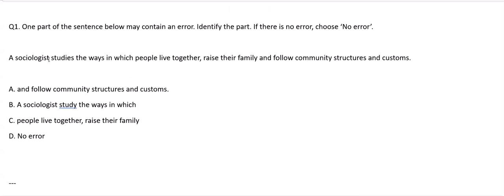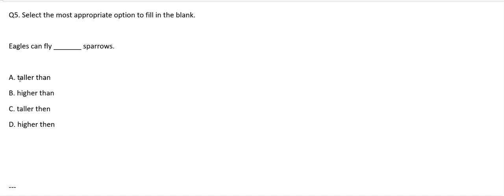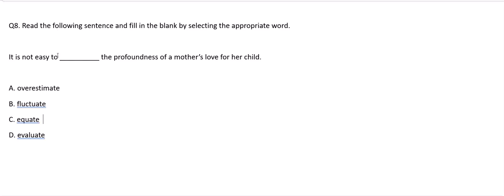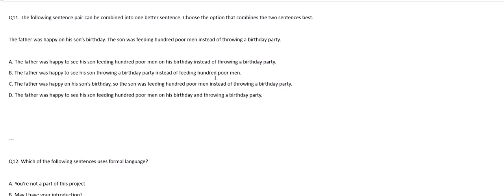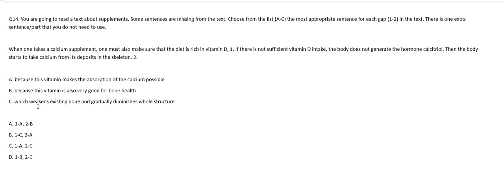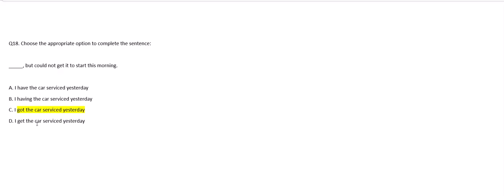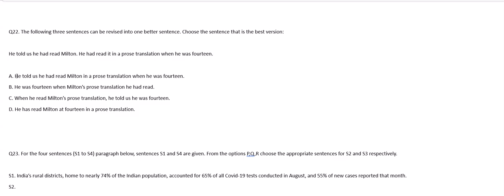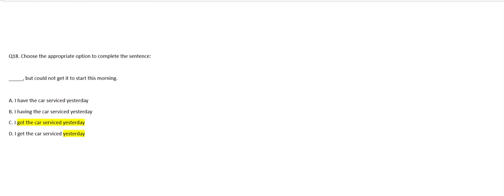TCS NQT - Verbal Ability - Test 3 - Video Solutions